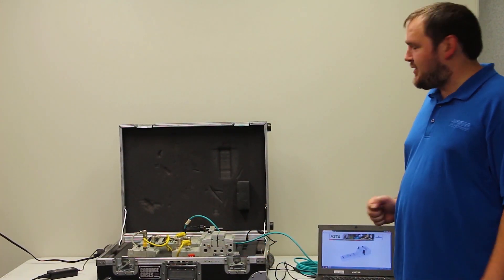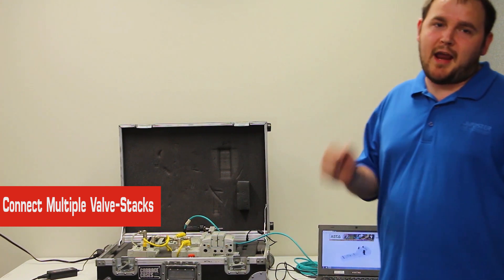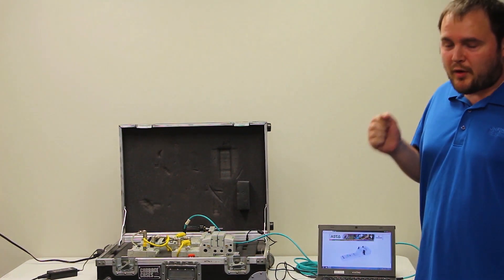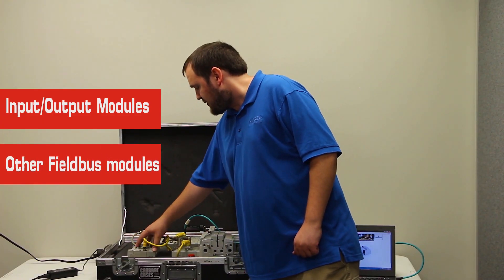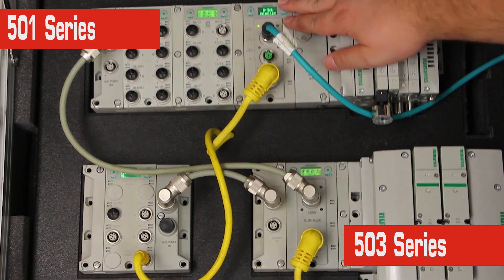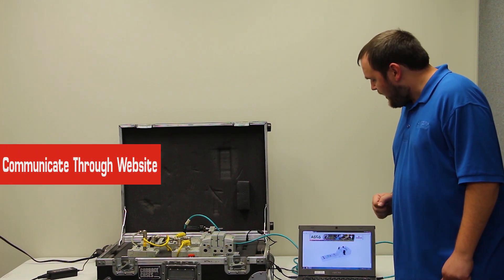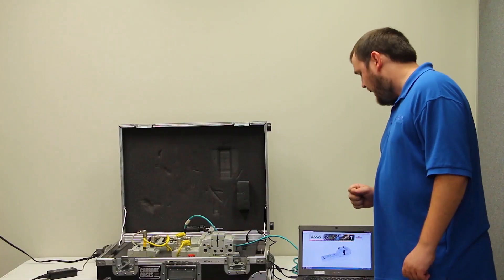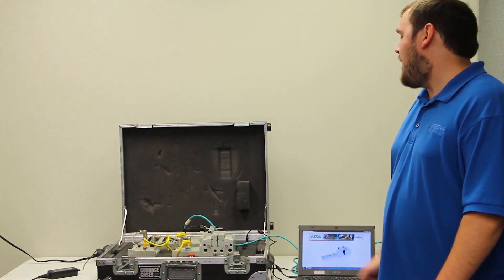Emerson's ASCO Numatics G3 Fieldbus Advantages by JHFoster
James Bjerke, JHFoster Automation Specialist, talks about advantages and capabilities of Emerson's ASCO Numatics G3 Fieldbus.

Emerson's ASCO Numatics G3 Fieldbus is able to connect multiple valve stacks on one ethernet cable. Setup is simple and fast. Emerson's ASCO Numatics comes with input/output modules and other fieldbus modules. Watch for more advantages and capabilities!